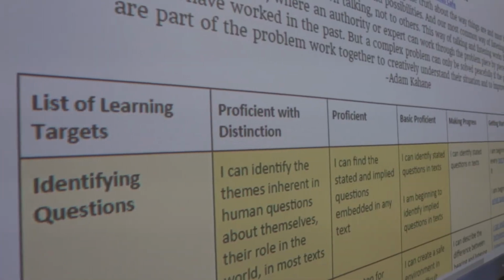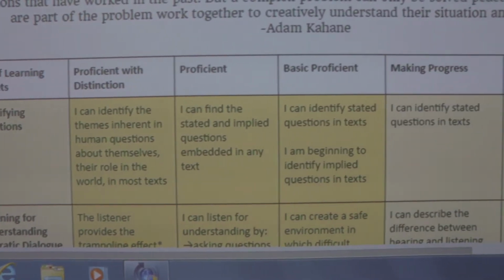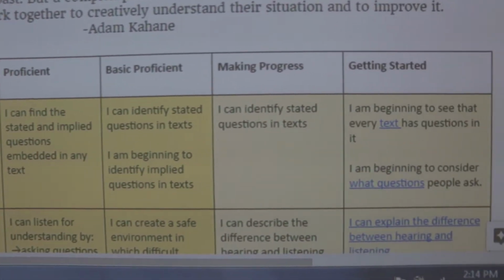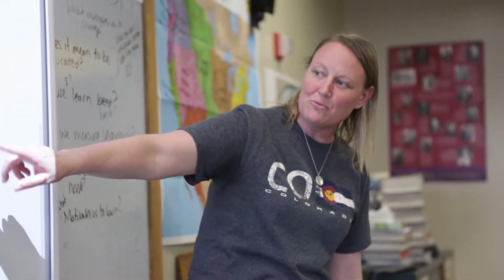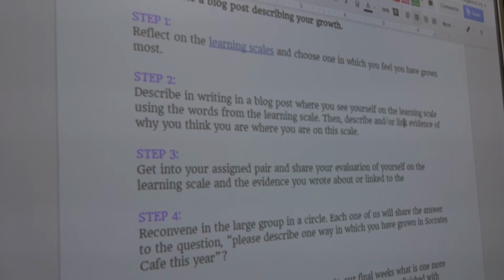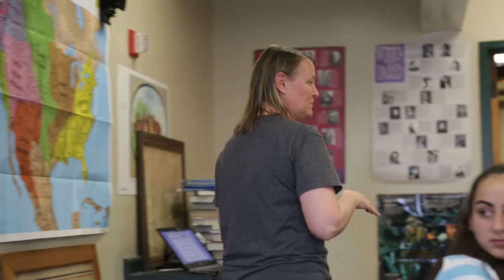Stories on the Road to Proficiency Peoples Academy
"Stories on the Road to Proficiency" is a compendium of video options to help spark dialogue and further understanding about the implementation of proficiency-based learning.  It validates that this work has both challenges and rightful moments of celebration.  It also provides compelling testimony that the destination is well worth the effort.

In the full length video, students and teachers from BFA St. Albans, Champlain Valley Union High School, Harwood Union High School, and Peoples Academy contributed to this resource.  Teachers from the social studies, math, science and English content areas offer their varied experiences and insights.  This is a clip of the People's Academy teachers' and students' reflections and class context.

Student testimony spans a broad, heterogeneous mix of individuals.

These tools were designed as a catalyst for dialogue among students, teachers, and community members, as all of us in Vermont work to understand the purpose of proficiency-based learning and the promising practices that are emerging to guide this change process.

This video was produced by UP for Learning (Unleashing the Power of Partnership for Learning) and the Vermont Folklife Center.